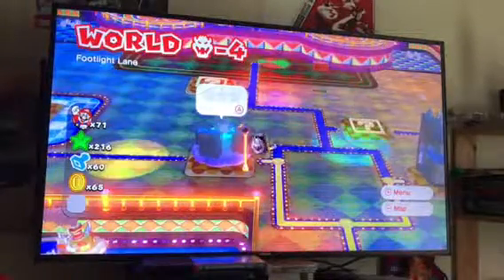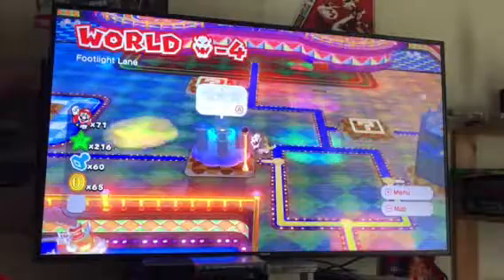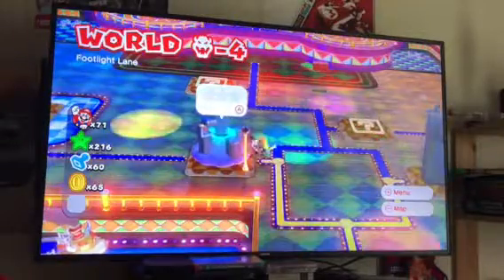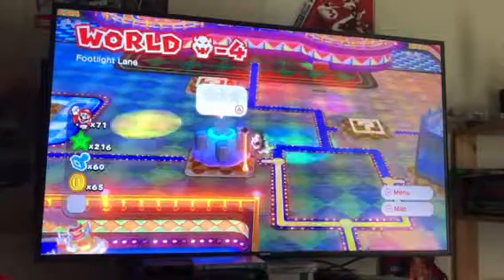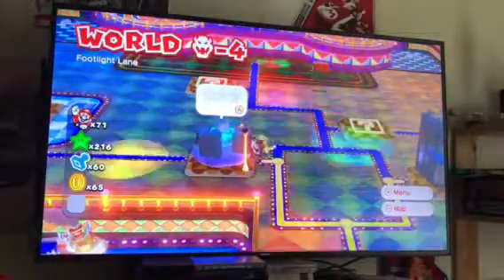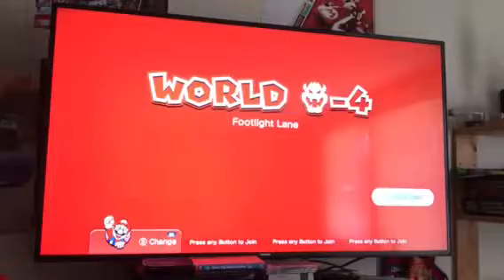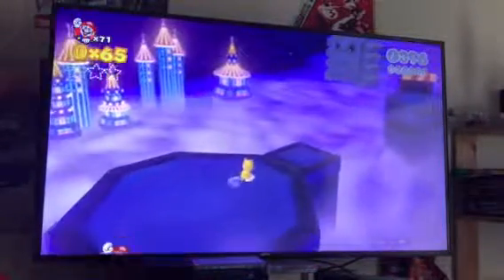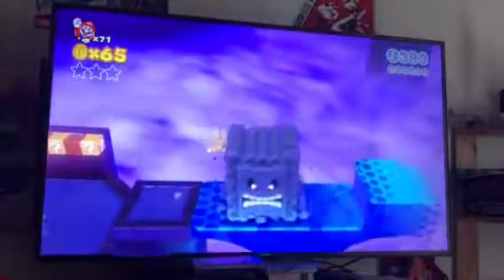Super Mario 3D world world 8-4 in 4K